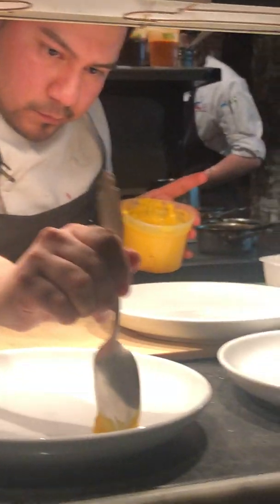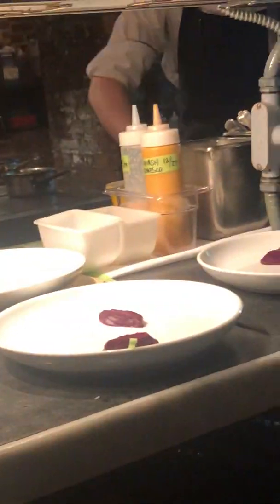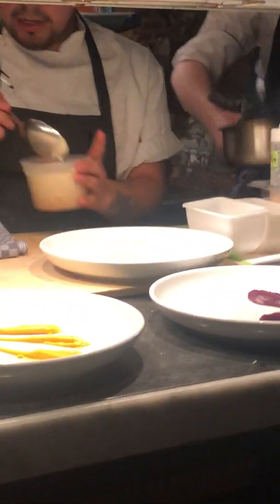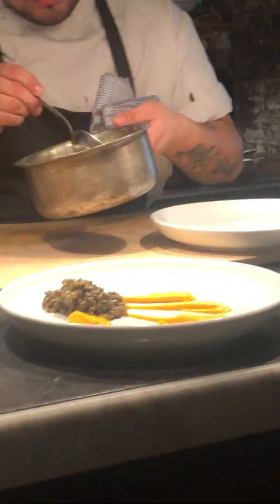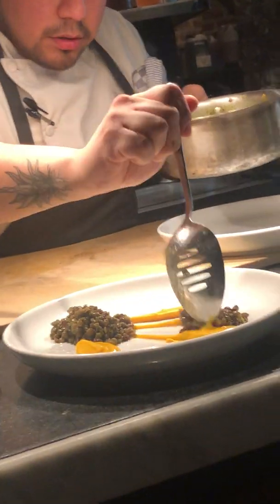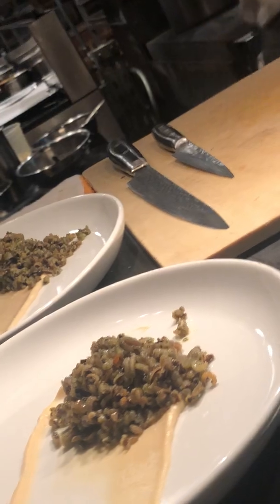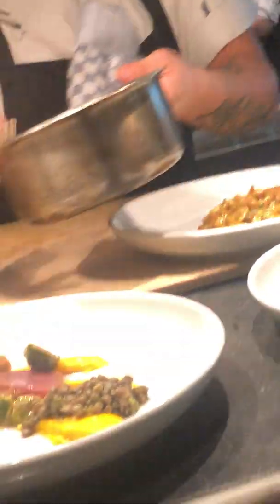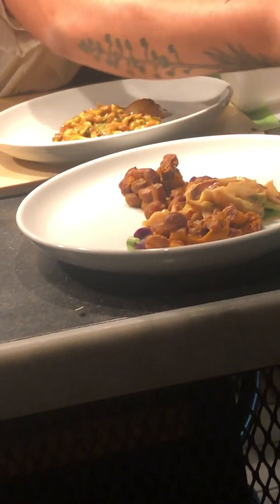Watching master chefs cooks